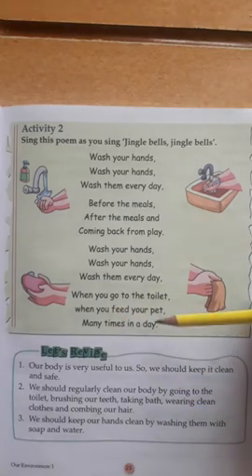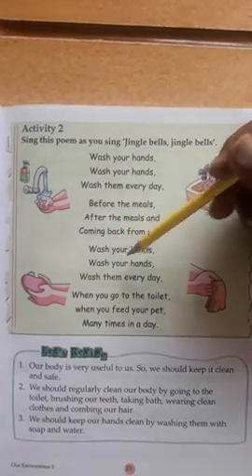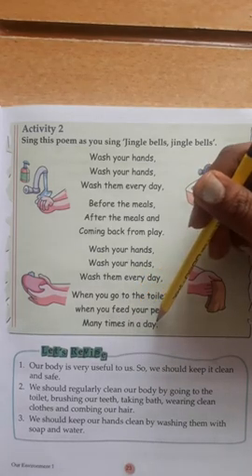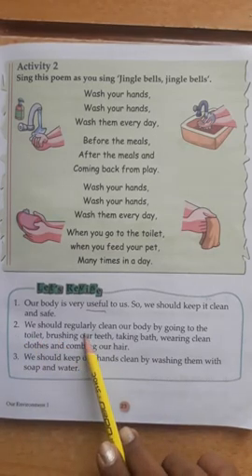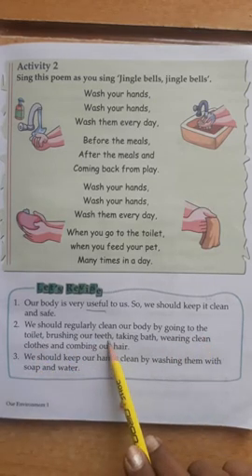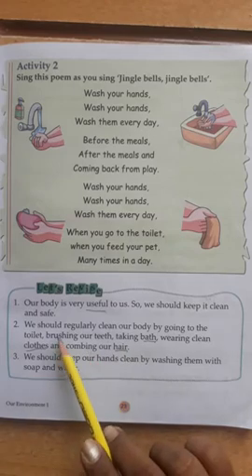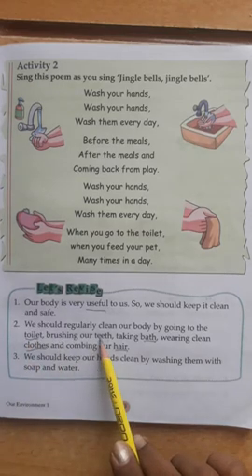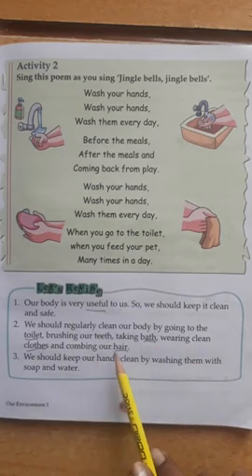1 Std EVS: Clean and healthy body pg no 22 (part3)